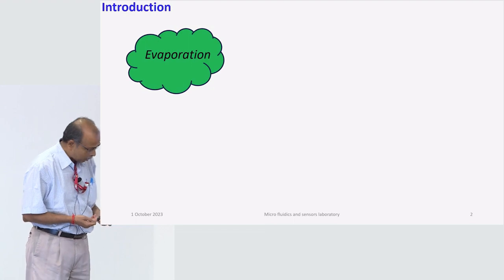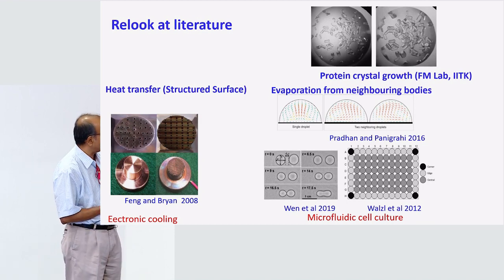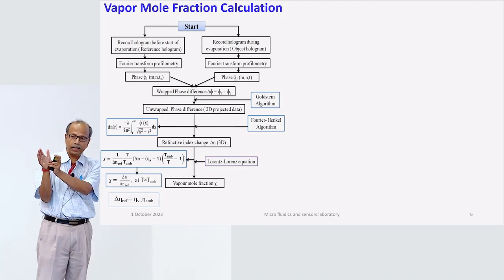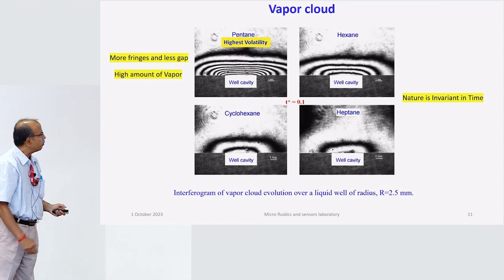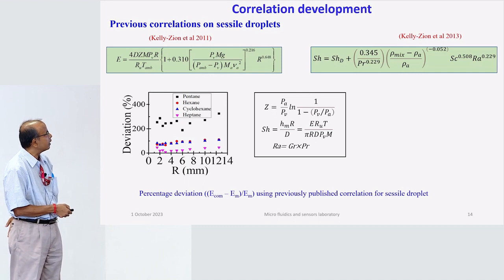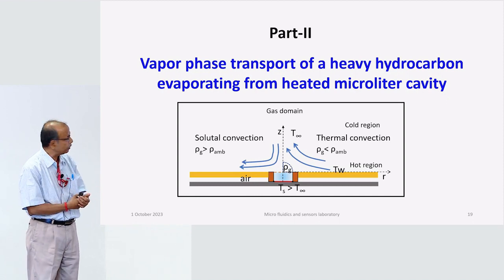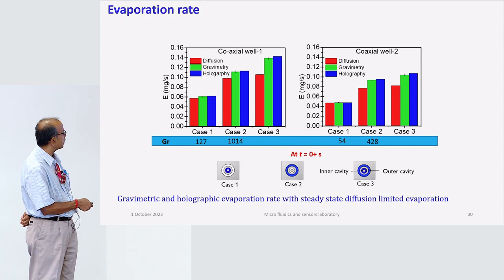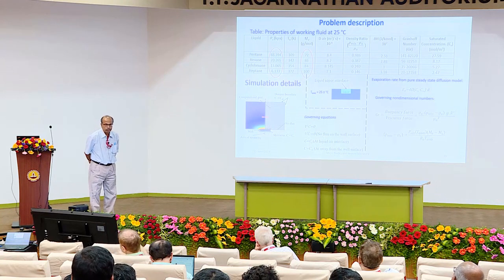Prof. P K Panigrahi - Talk at ICOM 2023